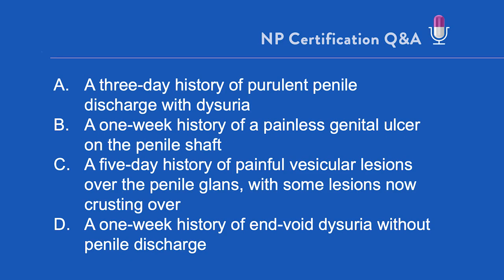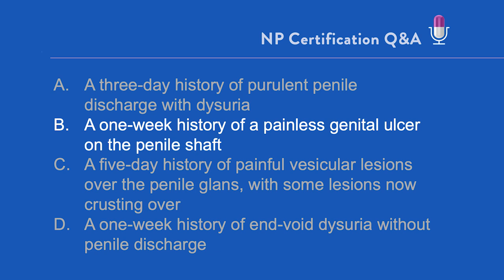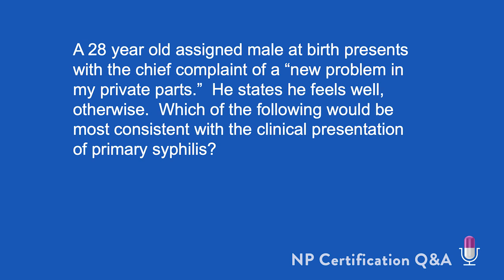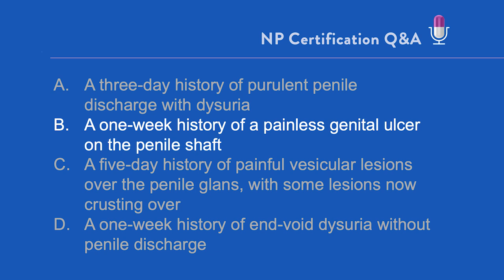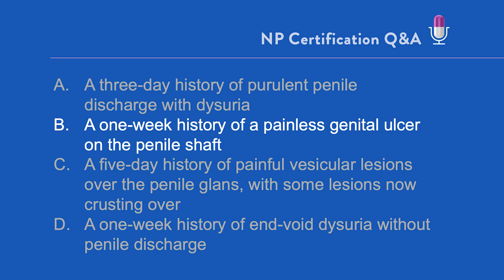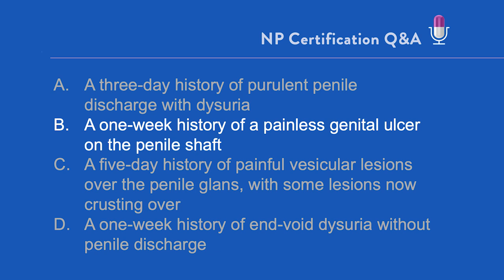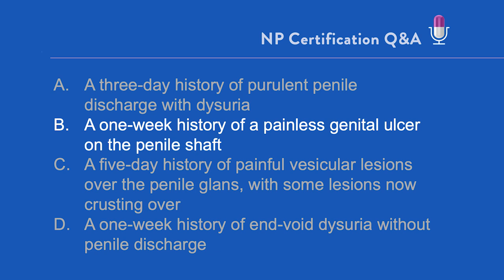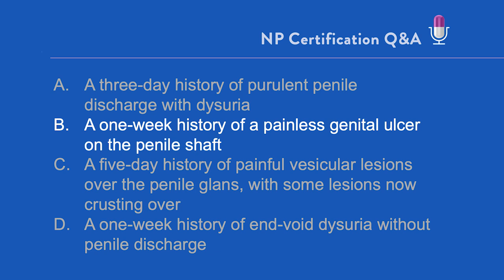Primary Syphilis Evaluation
A 28 year old assigned male at birth presents with the chief complaint of a "new problem in my private parts” He states he feels well otherwise. Which of the following would be most consistent with the clinical presentation of primary syphilis?

A. A three day history of purulent penile discharge with dysuria.

B. A one week history of a painless genital ulcer on the penile shaft.

C. A 5 day history of painful vesicular lesions over the penile glands, with some lesions now crusting over.

D. A one week history of N void dysuria without penile discharge.